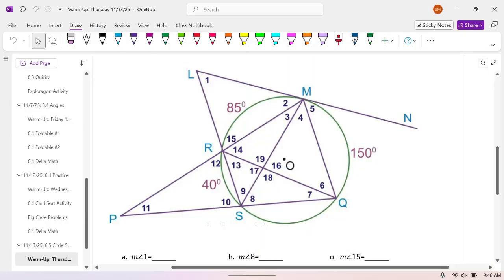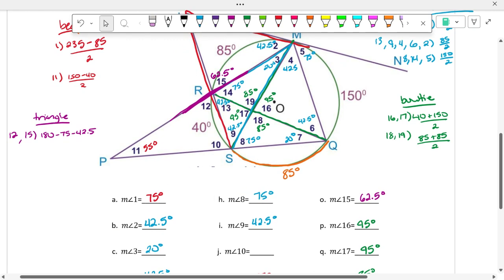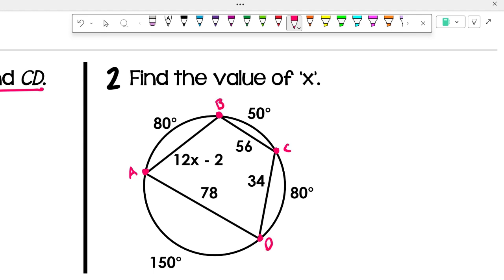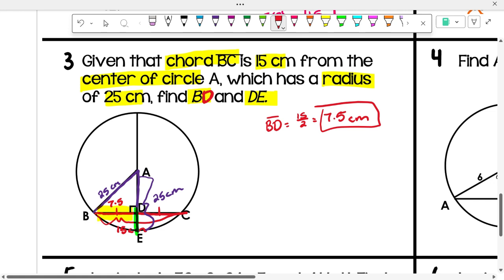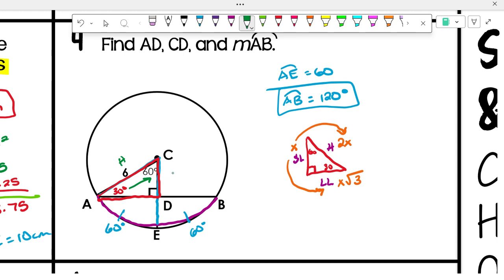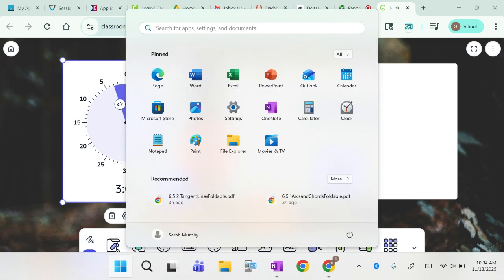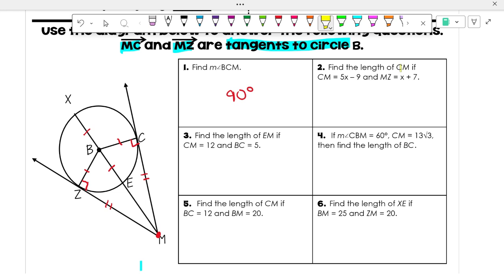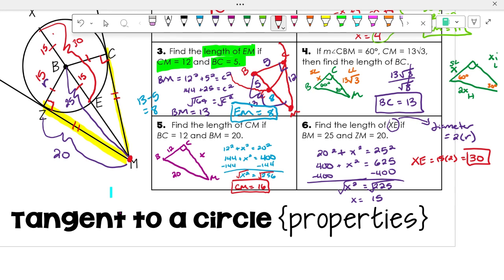6.5 Lesson Part 1 Math 3